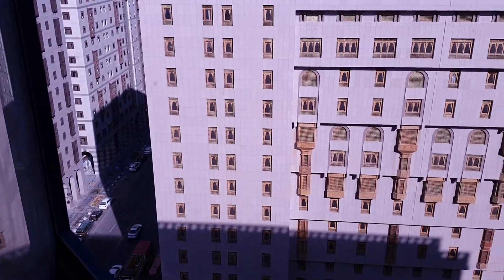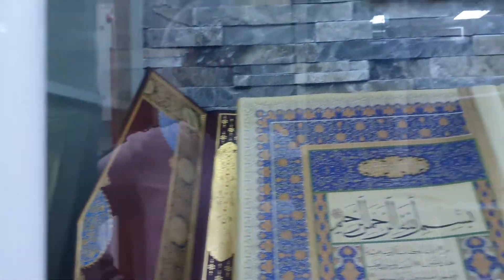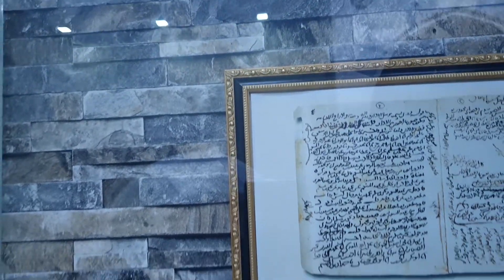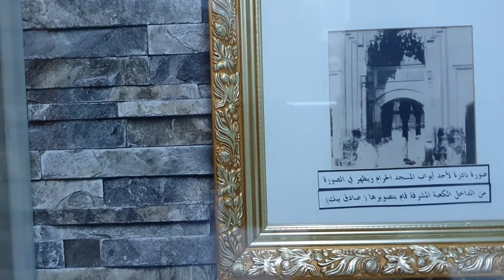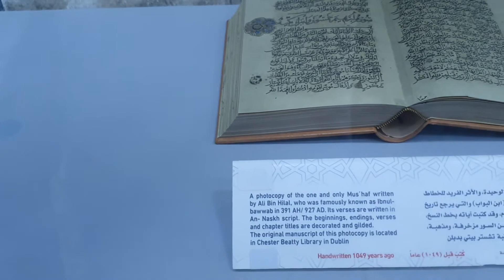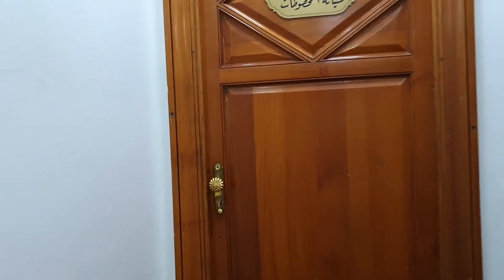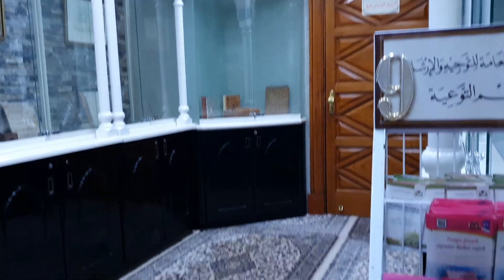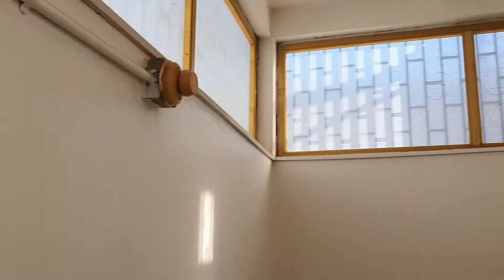Tiny secret historical Quran exhibition in masjidnabawi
We stumble upon a tiny exhibition on the historical development of the Quran displayed mostly for stufents and staff members of the haram to view and admire. We manged to gain access and view the exhibition which most are unaware of.
Watch this to know where this is located so you too can view it.